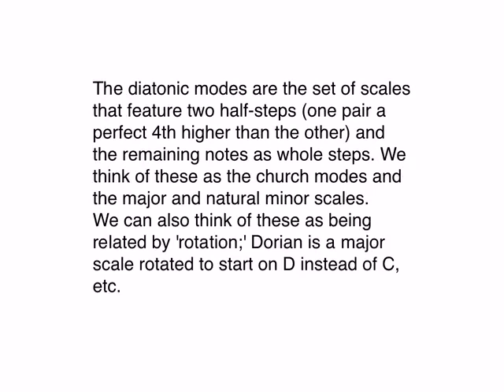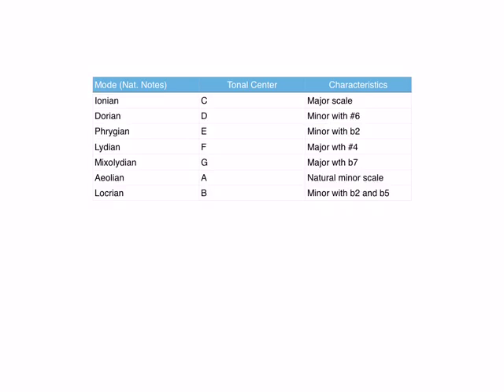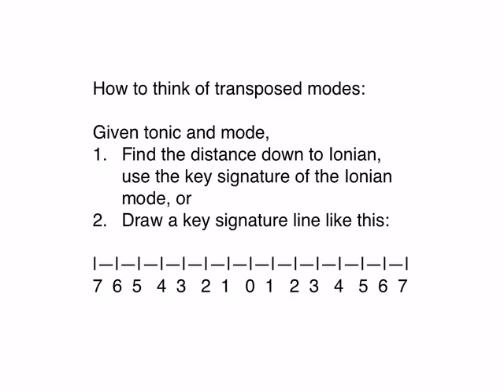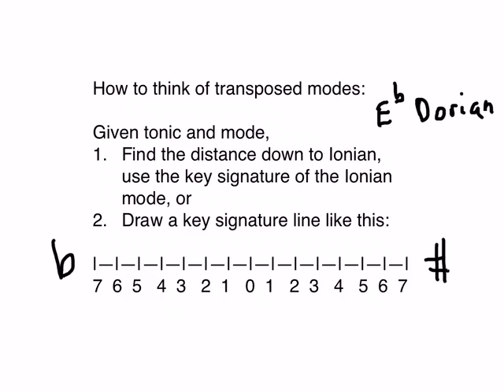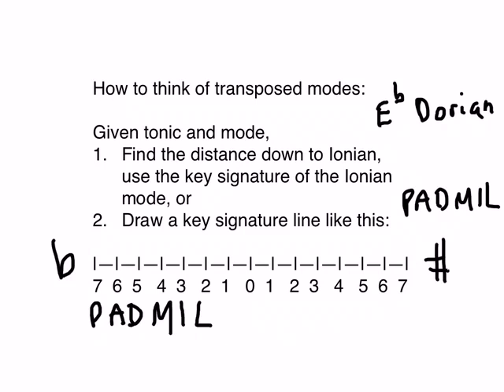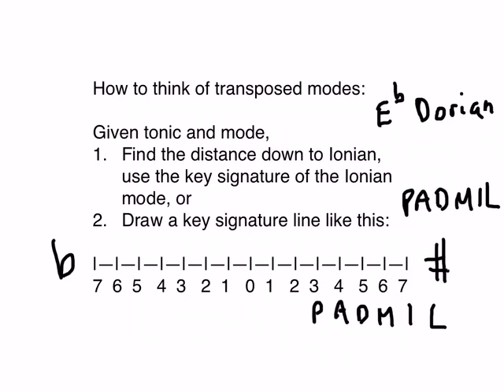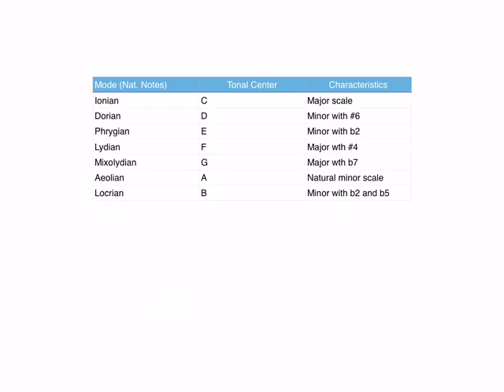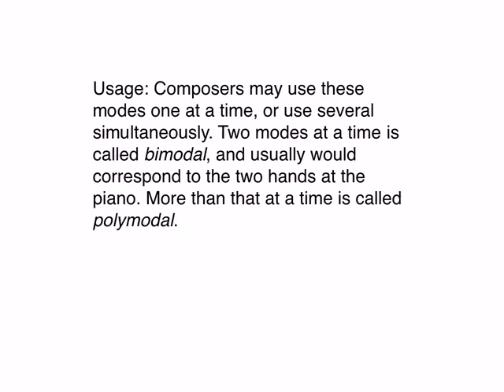Modes, Scales & Sets Part 2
This video describes transposing the diatonic modes.